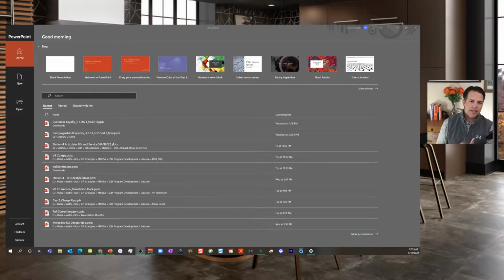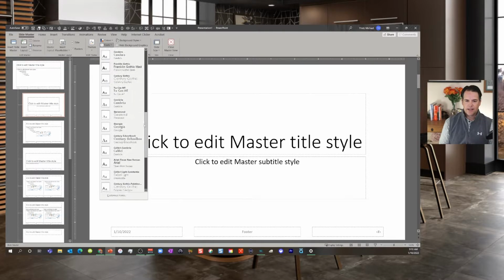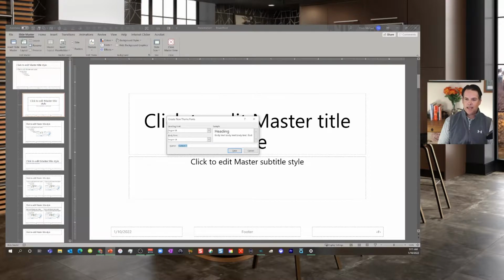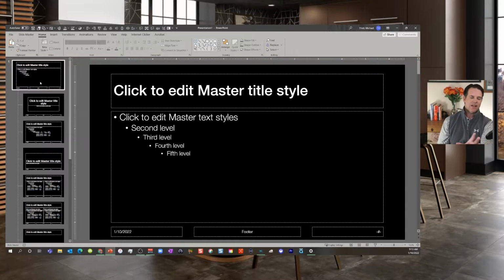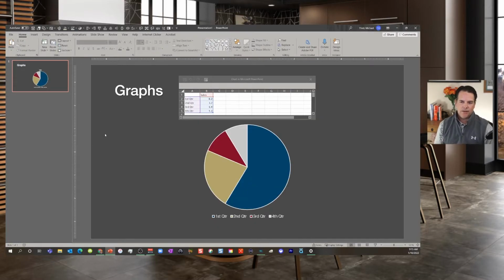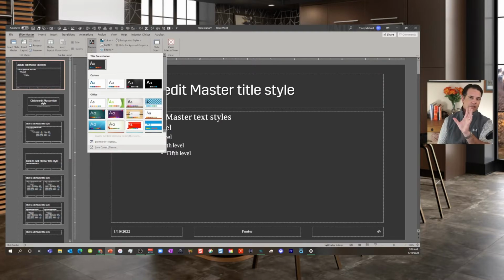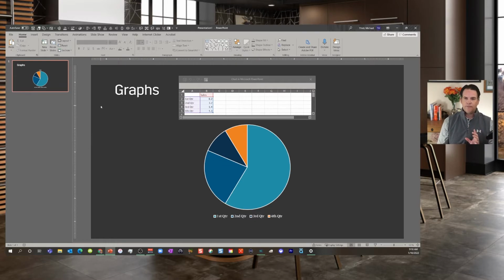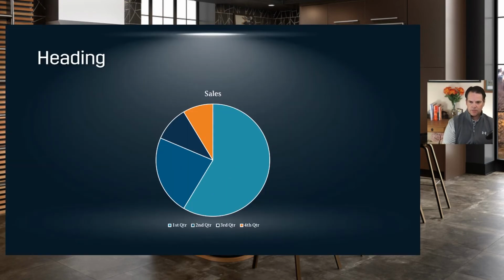PowerPoint Slide Master Power Tip: 3 Tips to "Own" Your Corporate Slide Master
99 out of 100 corporate slide masters I've worked with over the past 20 years aren't set up for rapid customization. In this episode, I'll show you how to check to see if your corporate slide deck IS or ISN'T ready to party by peeling back the layers of your slide master and inspecting three key essentials:

1. Theme Fonts
2. Theme Colors
3. Theme Backgrounds

From this foundation, you'll have the ability to keep your charts, fonts, colors, smart art, YOU NAME IT in check w/o a lot of unnecessary customization.